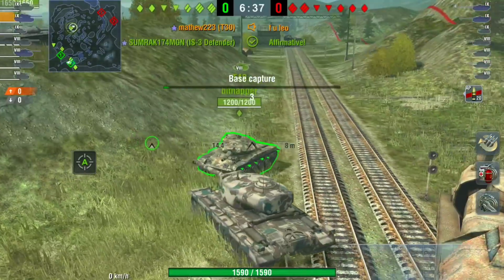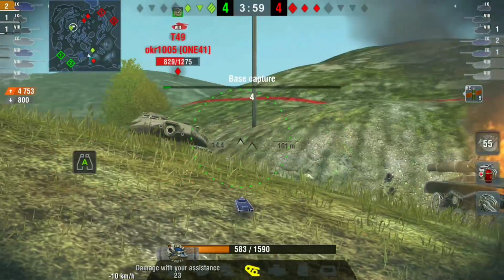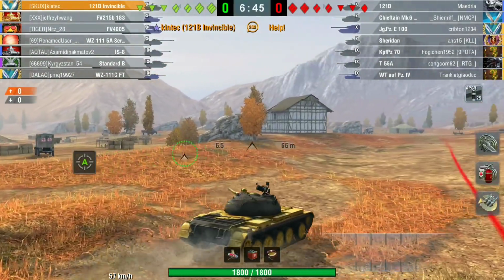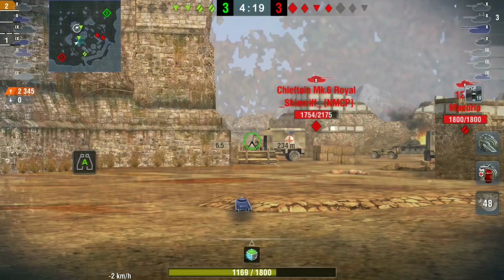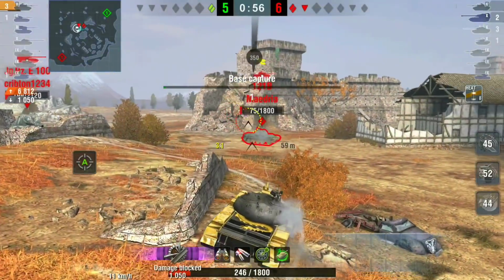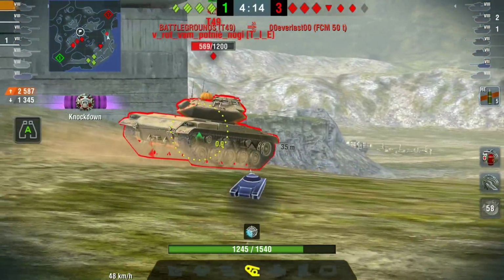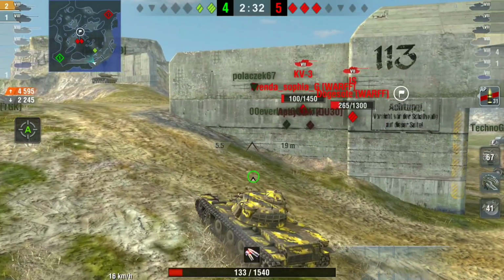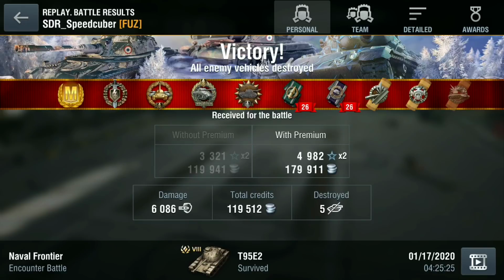Hold my tea!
Hold my tea! Replays

In todays hold my tea replays we have 3 battles. We have a T30, a 121B and a T95E2